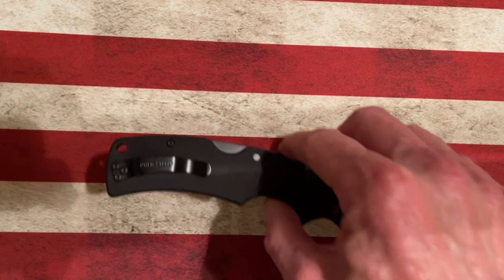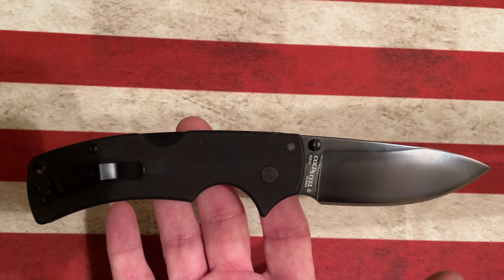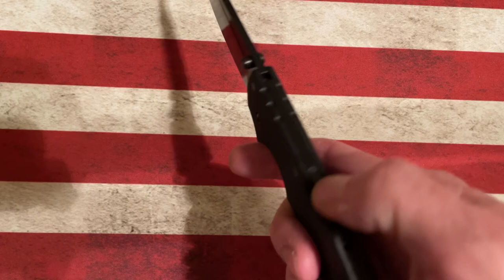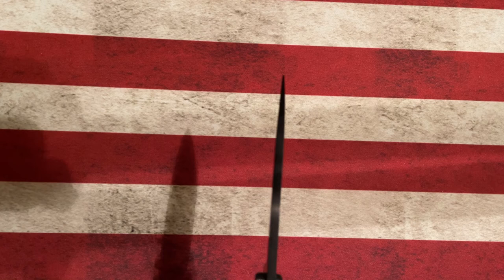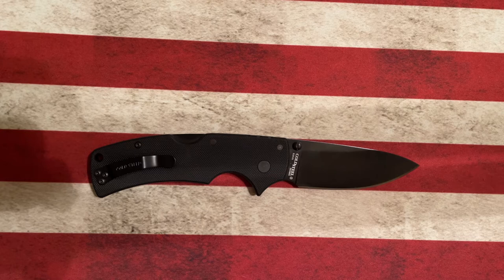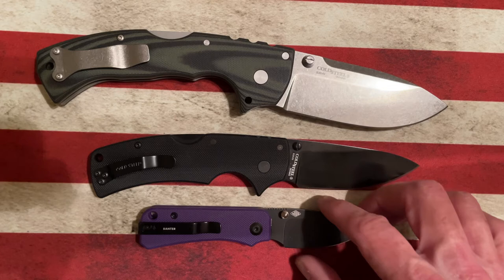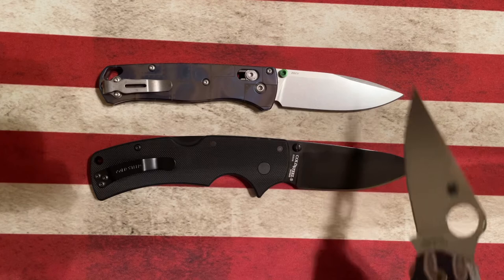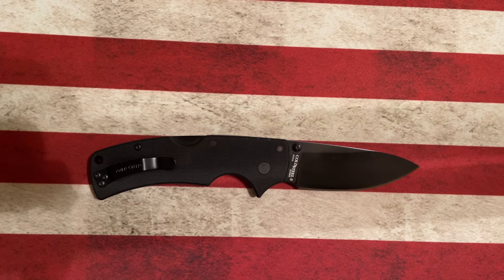My favorite EDC Cold Steel Knife!!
*from BladeHQ.com:

The American Lawman is better than ever with the addition of a black DLC coated, premium American made CPM-S35VN stainless steel blade and textured black G-10 handle.
Made and named to honor the men and women who put their life on the line to protect our freedom and way of life, the American Lawman is an extremely tough knife you can rely on.
The American Lawman has a versatile, non-threatening hollow ground drop point blade with dual thumb studs. Whether you're cutting or piercing, this blade is accommodating. Its thin, lightweight handle utilizes Cold Steel's Tri-Ad lock, which is exceptionally strong. The American Lawman is equally adept for left and right-handed users with its ambidextrous lock, thumb studs, and reversible pocket clip.

Blade Length: 3.50"

Blade Thickness: 0.13"

Blade Material: CPM S35VN

Blade Style: Drop Point

Blade Grind: Hollow

Finish: Black

Edge Type: Plain

Handle Length: 4.625"

Handle Thickness: 0.39"

Handle Material: G-10

Color: Black

Weight: 3.95 oz.

User: Right Hand, Left Hand

Pocket Clip: Tip-Up

Knife Type: Manual

Opener: Thumb Stud

Lock Type: Lockback

Brand: Cold Steel

Model: American Lawman

Designer: Andrew Demko